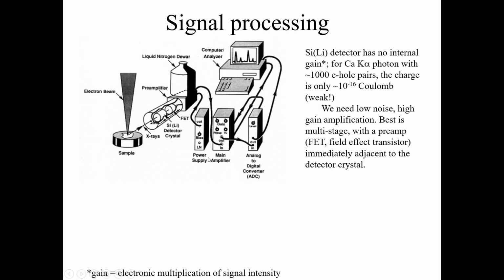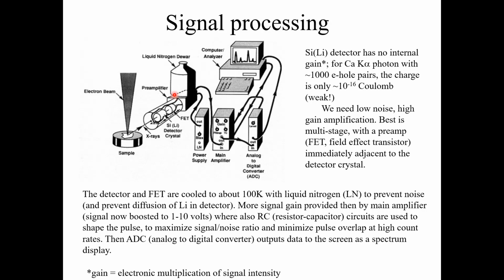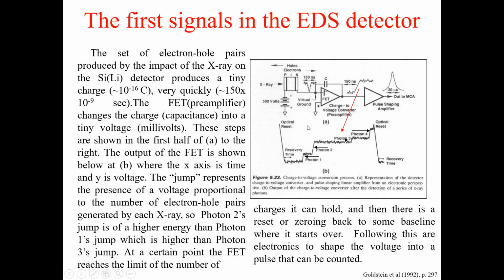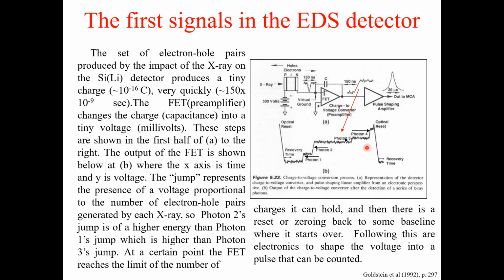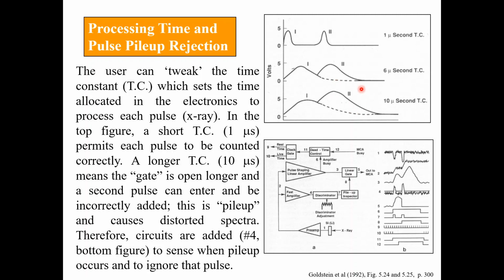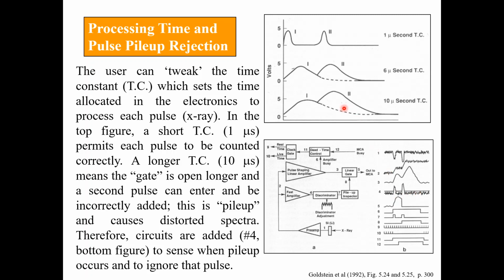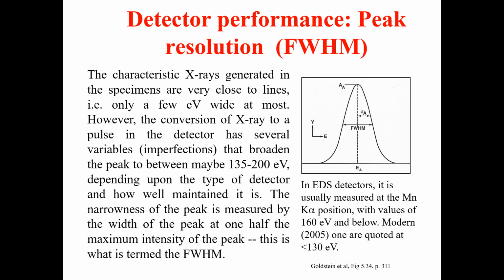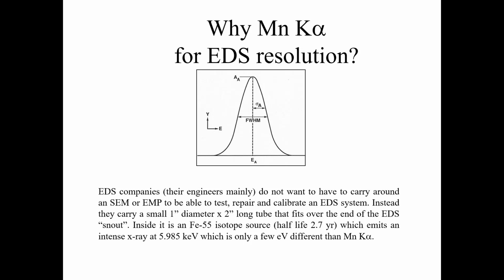Signal Processing in Energy Dispersive X-Ray Spectroscopy (EDS)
Experimental Techniques in Materials Characterization, Lecture # 11

Energy Dispersive Spectroscopy (EDS): Part 3rd // Signal Processing

 "Experimental Techniques in Materials Characterization" is a special course designed for the M.Phil. and Ph.D. researchers working in the field of Materials Science, Nanotechnology, Physics, Chemistry and Materials Engineering, etc. In this course, the researchers will learn about the popular materials characterization techniques like:
Signals Processing in EDX
The first signals in the EDS detector
Dead Time
Detector performance: Peak resolution (FWHM)